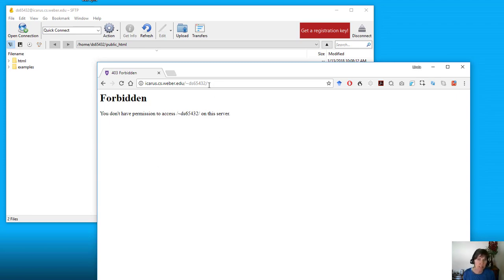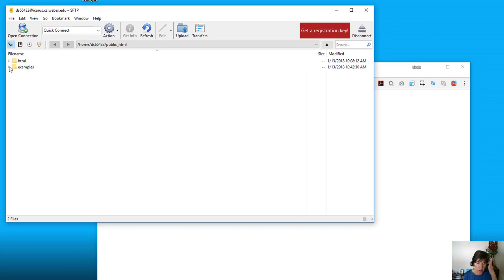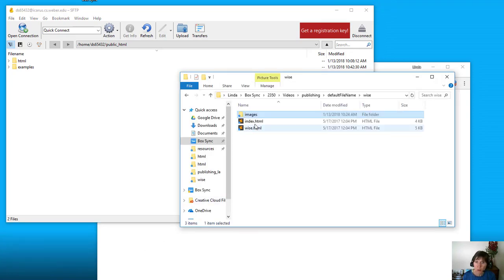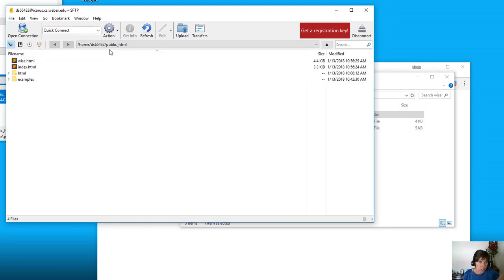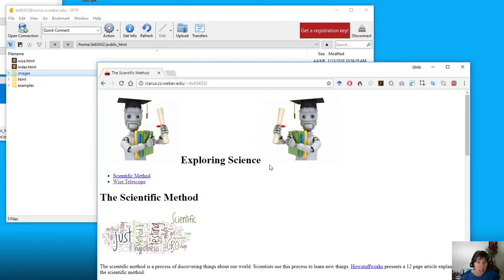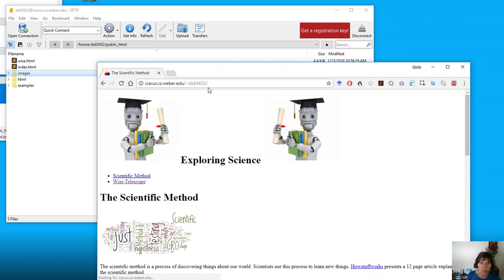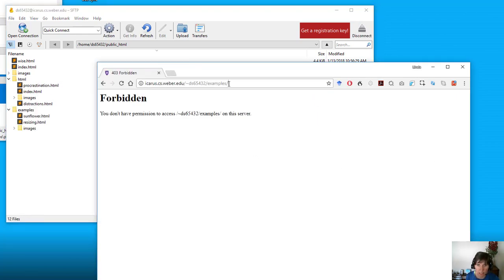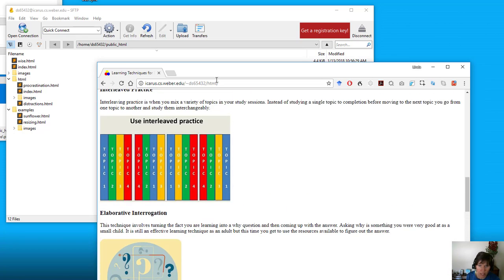Using a Default Filename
How to name a file so it will open even when the filename is not included in the URL.